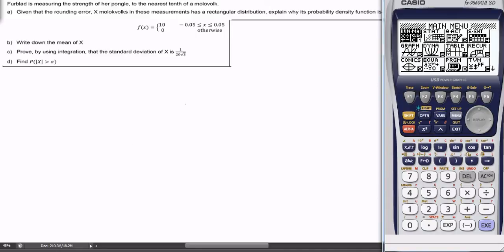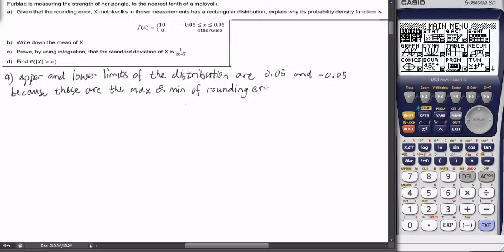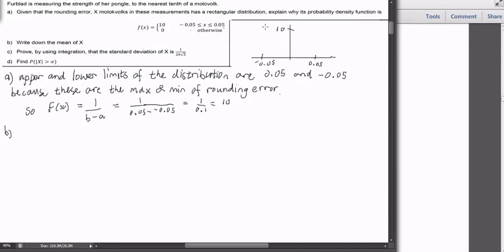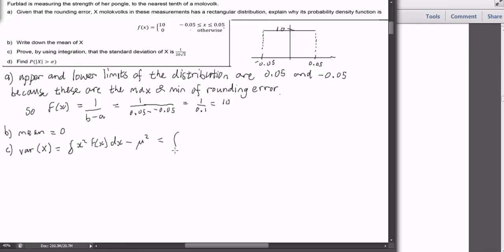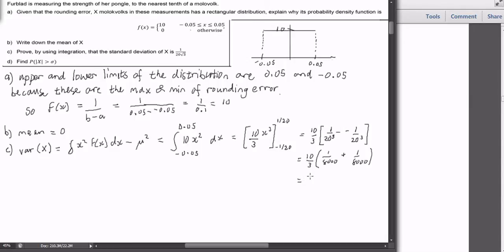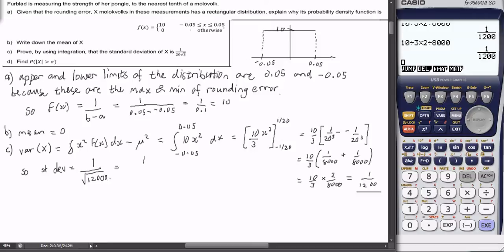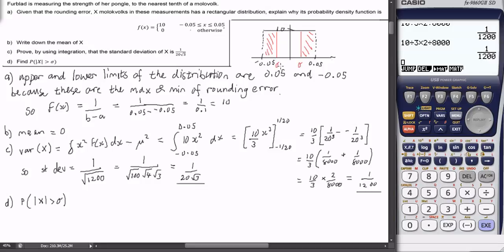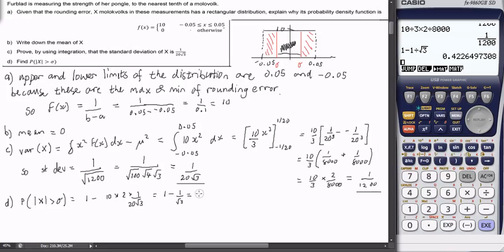S2 WTM Q5